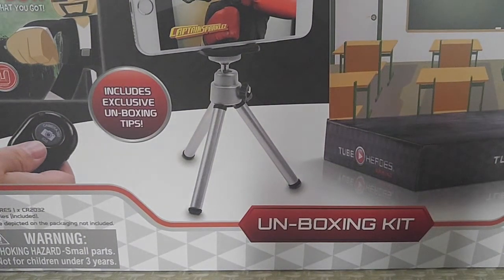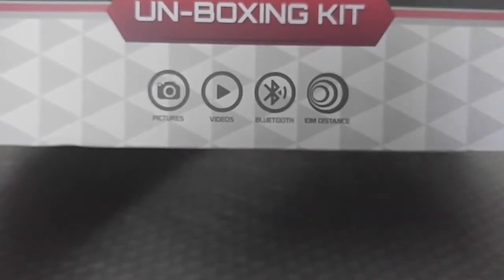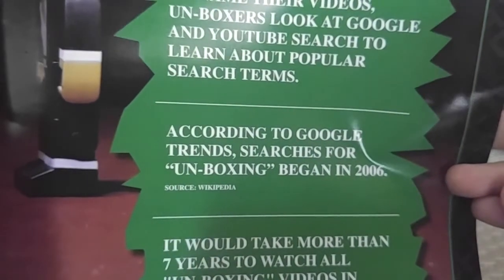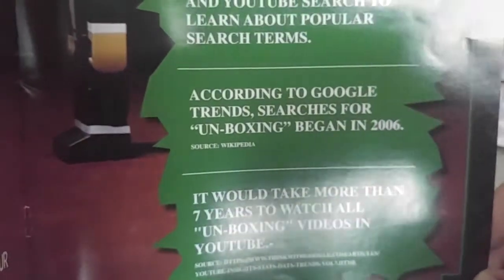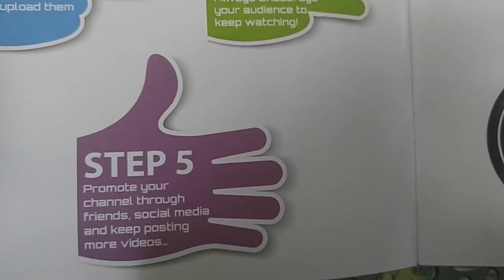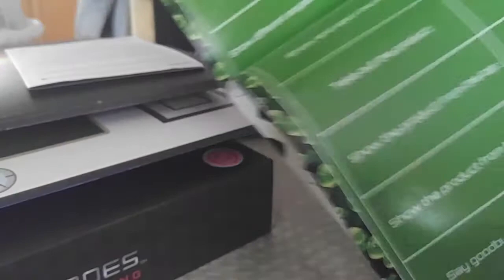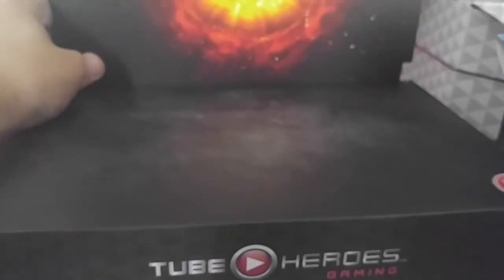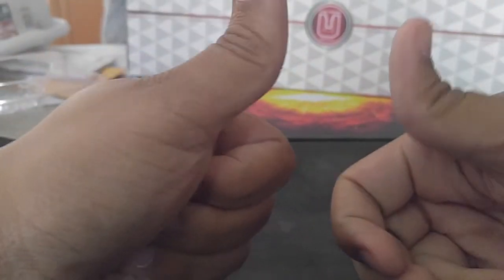Tube Heroes Unboxing Paradox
An unboxing of the Tube Heroes unboxing kit.